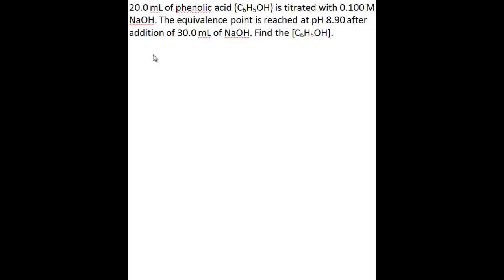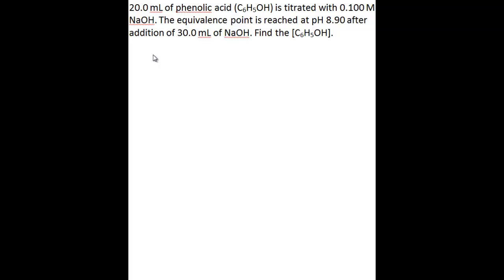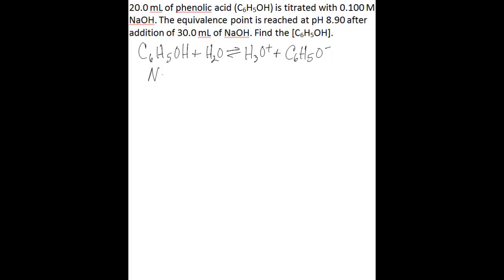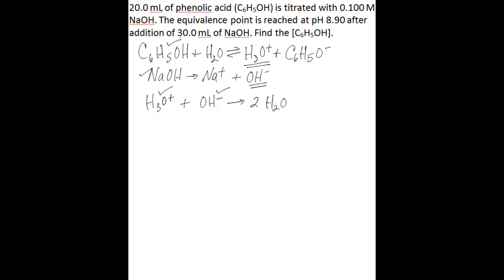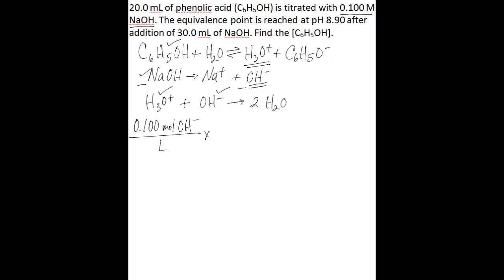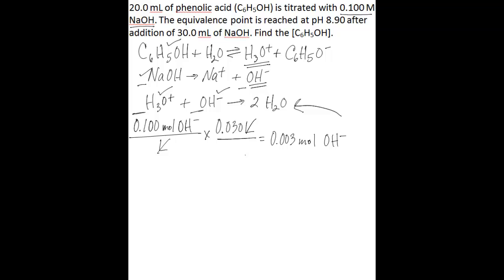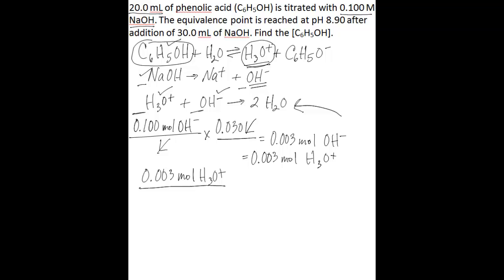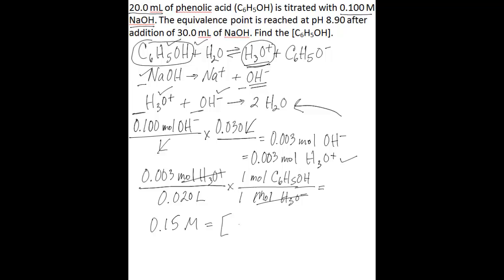Weak Acid-Strong Base Titration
This video shows you how to calculate the concentration of an acid when the volume of the acid and titrant concentration and volume at the equivalence point are known.